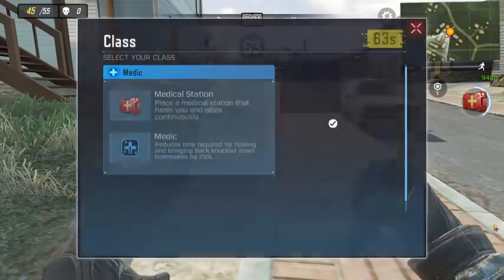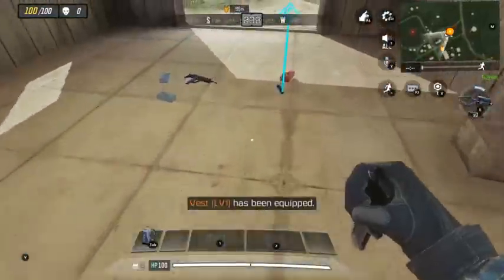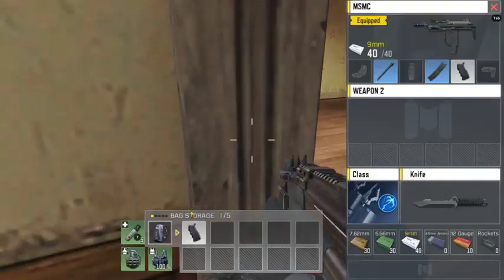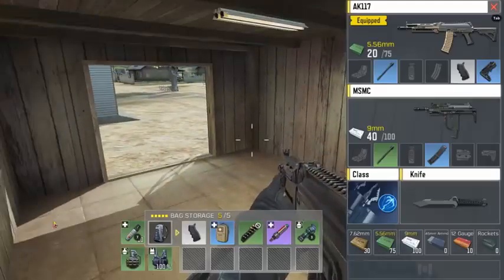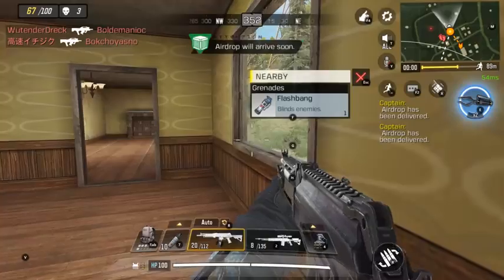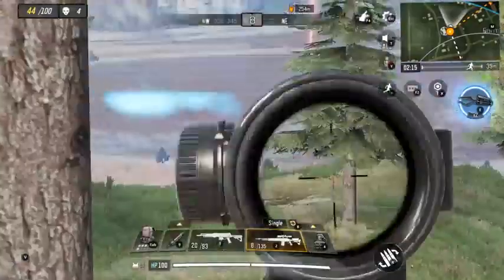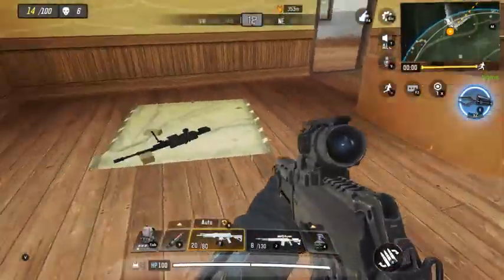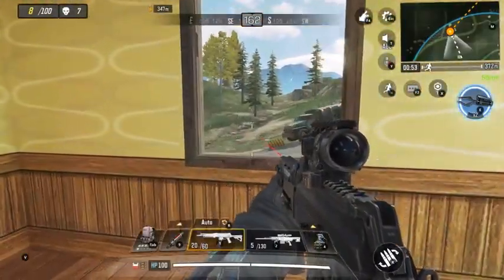කොලොෆ් ඩිඋට් මොබයිල් new ගෙම🇱🇰🇱🇰